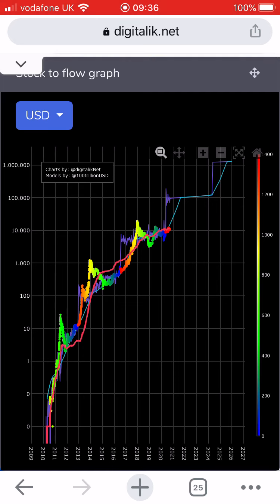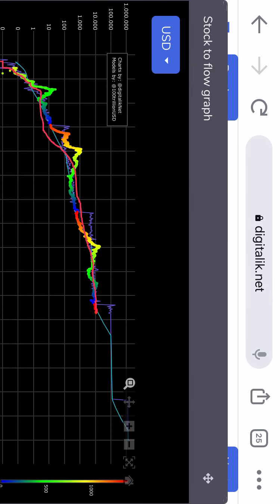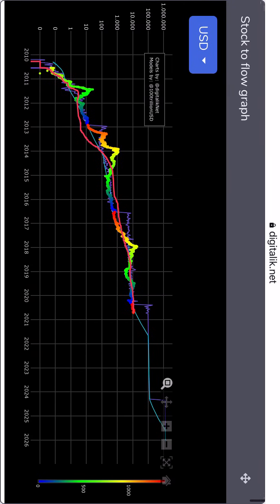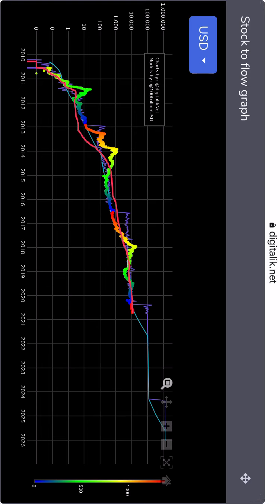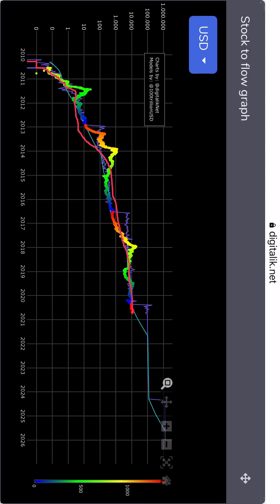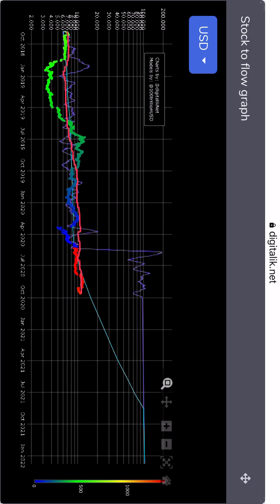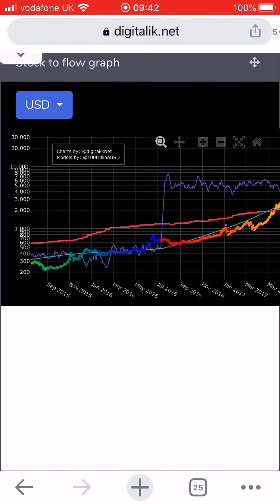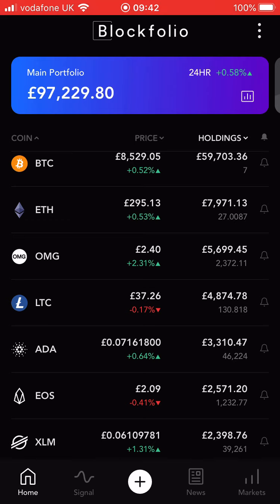Cryptocurrency Portfolio / Bitcoin Episode 11 £97K & Stock to Flow Model (20/09/2020)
This is my Bitcoin and Cryptocurrency portfolio Episode 11. Slow week so I thought I would take a look at the stock to flow model by Plan B.